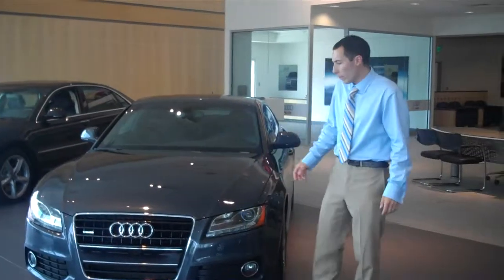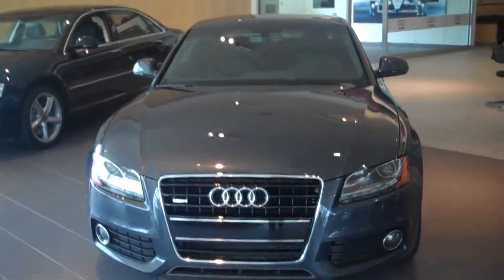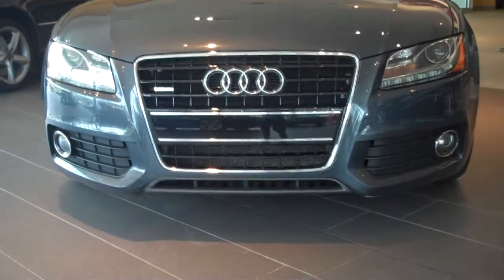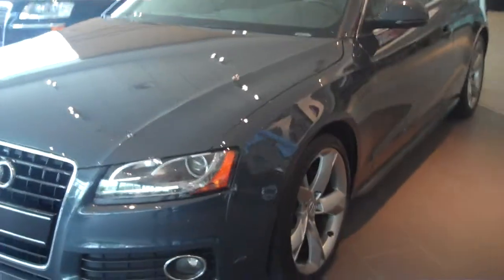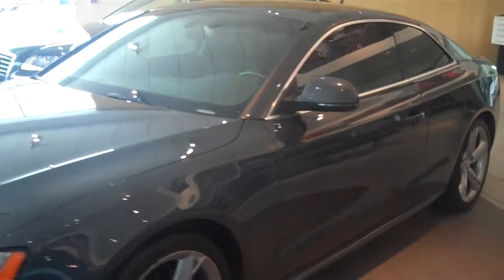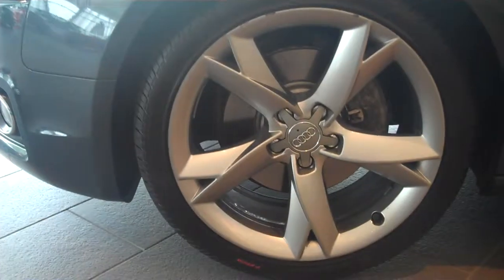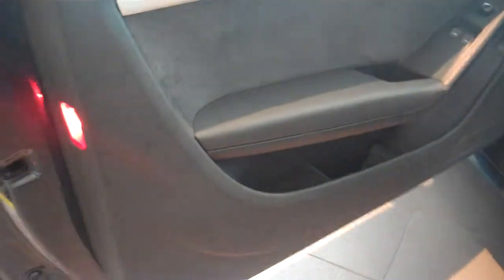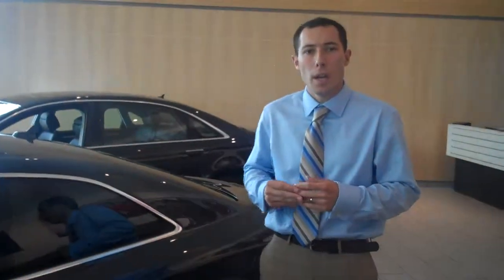2009 AUDI A5 COUPE NC